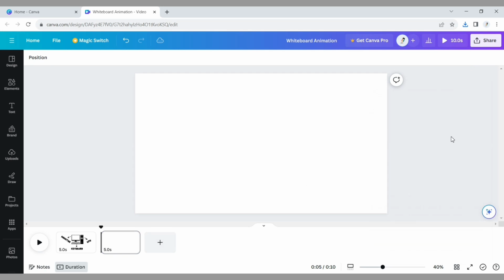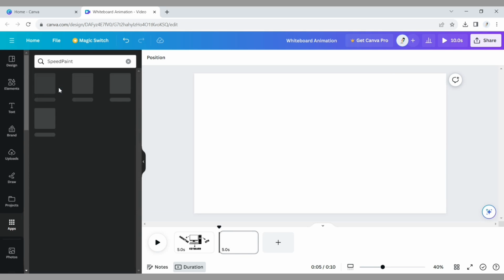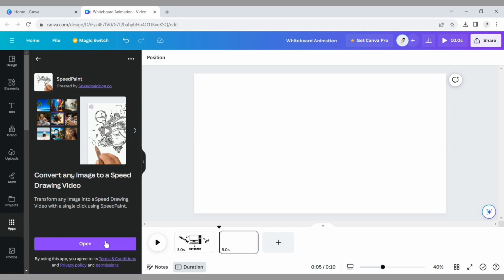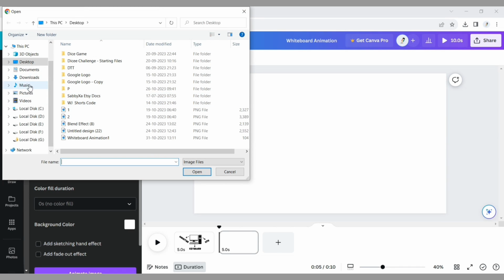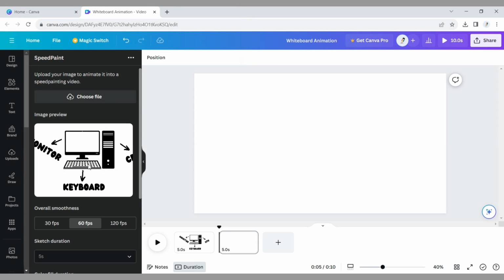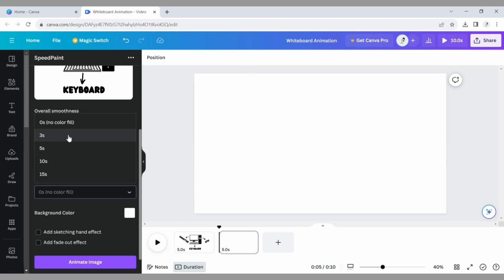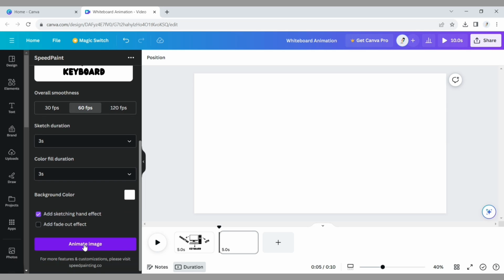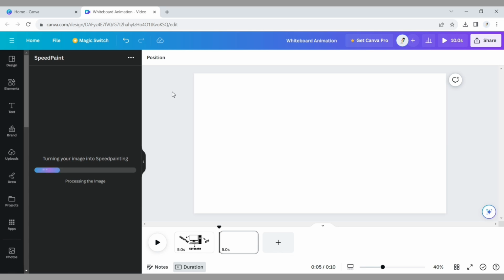Create Stunning Whiteboard Animation Videos Free with Canva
Create captivating whiteboard animation videos for free using Canva with our step-by-step tutorial!

🎨✨ Discover Canva's animation magic, from doodles to transitions, and master the art of hand-drawn digital animations. Learn essential techniques for beginners and DIY enthusiasts. Say goodbye to expensive software like VideoScribe and dive into the world of creative whiteboard animation. Watch now and unleash your inner artist! 🖌️💡